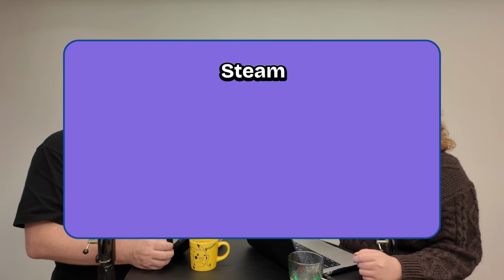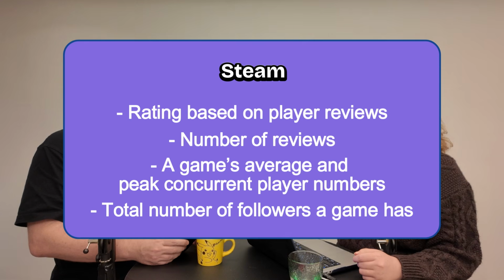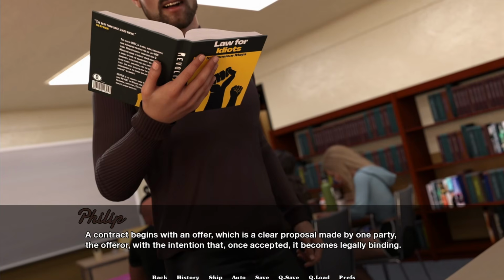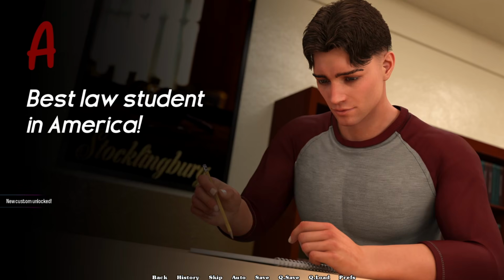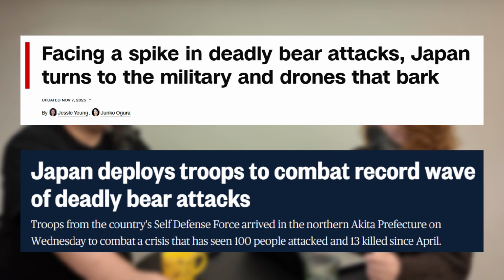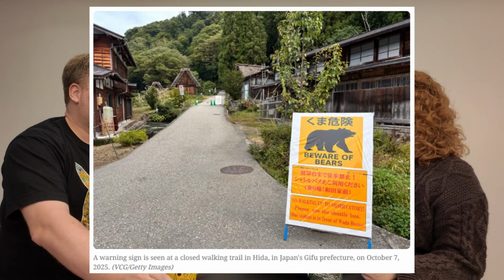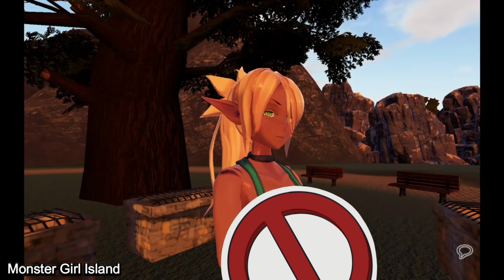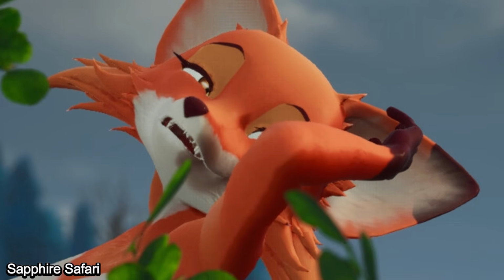2025 Game of the Year Awards Contenders